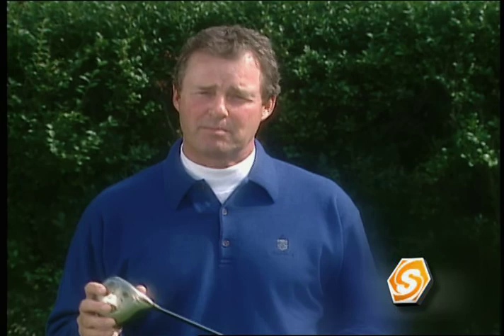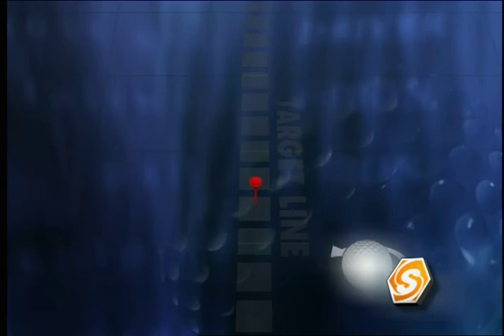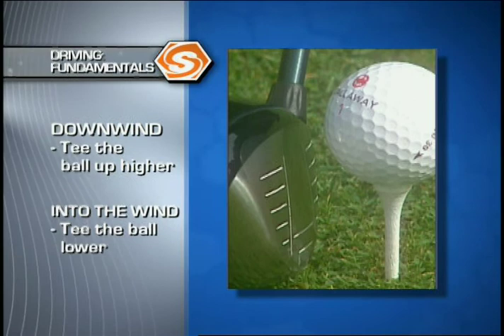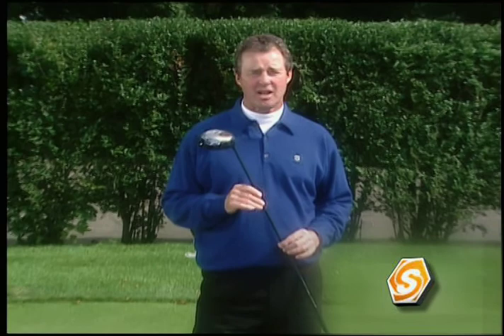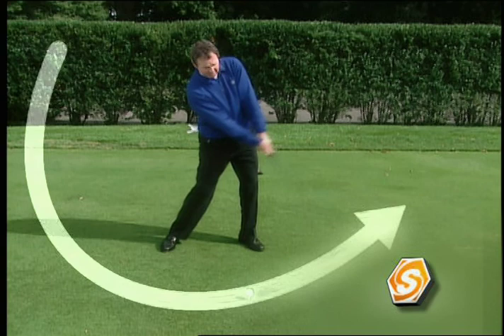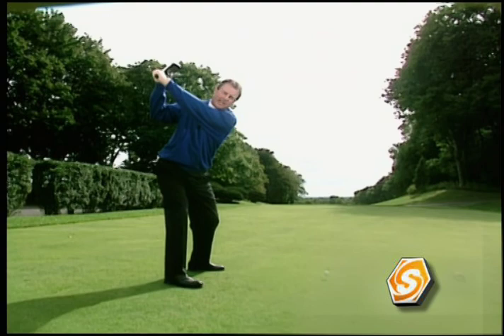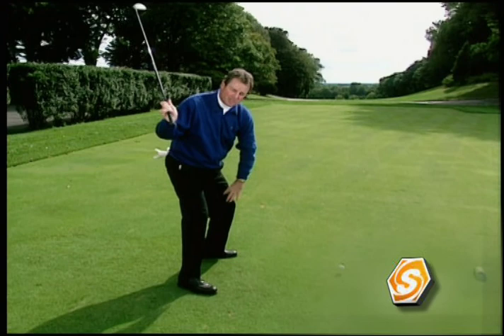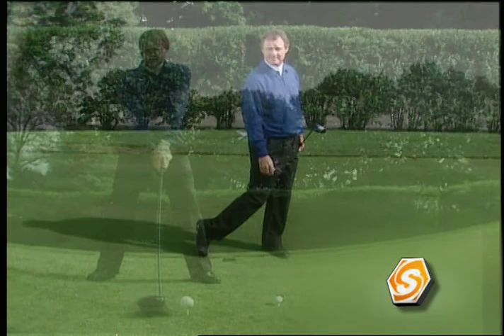How to Improve Your Golf Drive with Darrell Kestner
Darrell Kestner gives you basics for hitting the big club.  SportskoolPlus is the number one video channel dedicated to fitness, yoga, exercise, sports instruction and coaching. Whether you are into extreme sports, team sports, endurance sports, weight loss or just getting in shape, SportskoolPlus has video instruction and training featuring Olympic athletes, X-game stars, and world famous coaches and athletic trainers. Whether you are looking for a complete yoga session, workout tips, or cardio workouts - SportskoolPlus is the ultimate personal trainer.